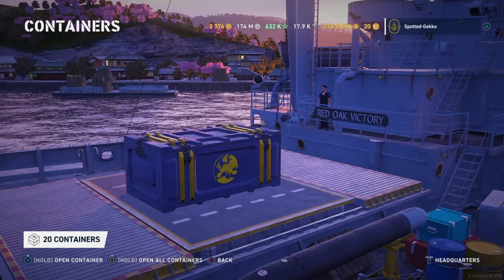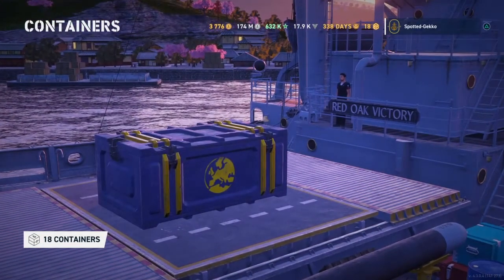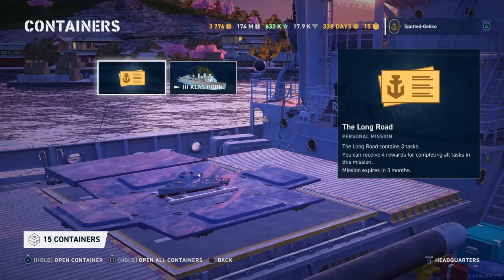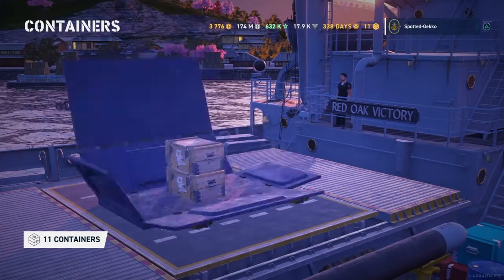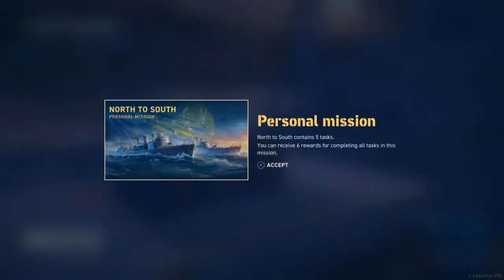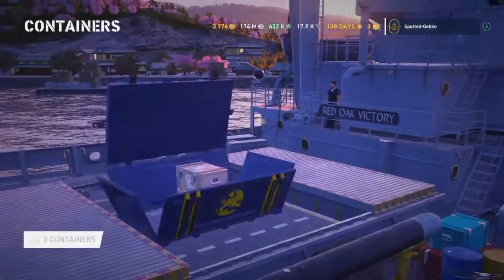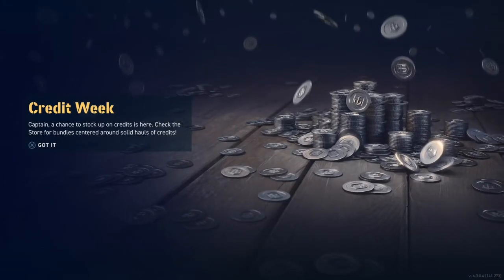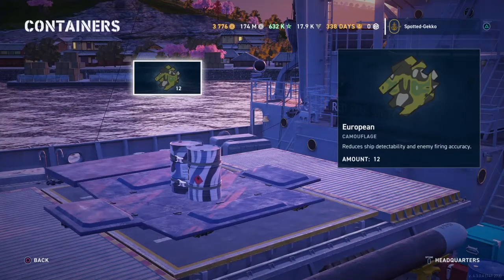Big Pan Euro Crates (Will I get Lucky?) - World of Warships Legends - Crate Pull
WoWs Legends: Let us see what I get with 20 Big Pan Euro Crates. Hoping for the Tier 6.Pan euro Destroyers are in early access.